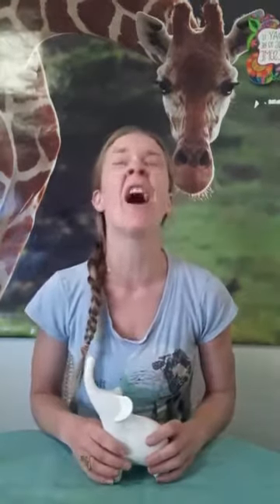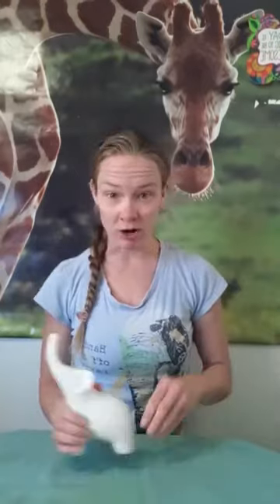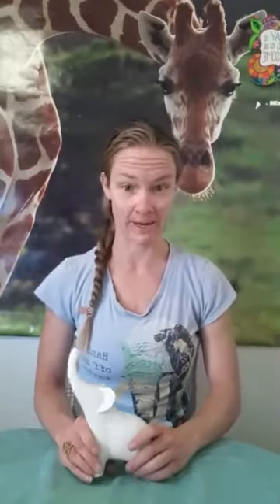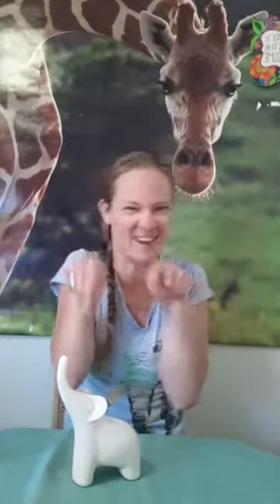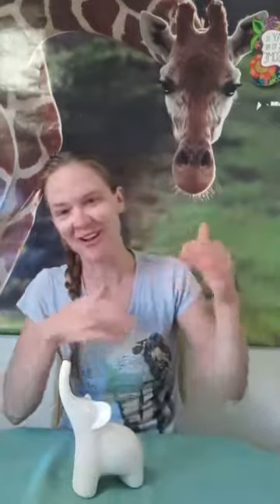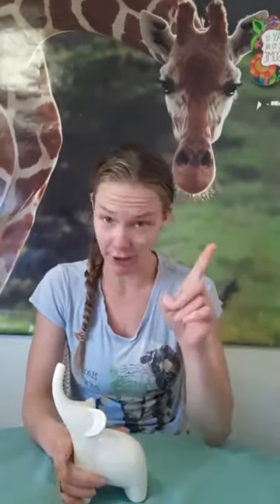Virtual Safari School - E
A-Z Safari - Animals You've Never Heard Of - E
Today is brought to us by the letter 'E'!
E is for Echidna, Eland and Eider bird.